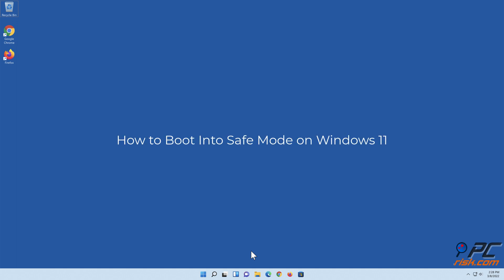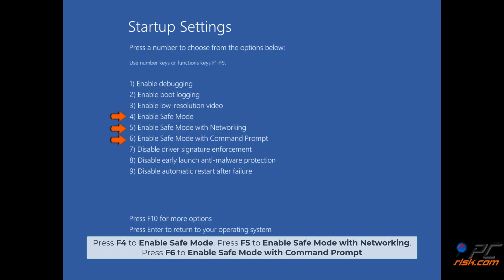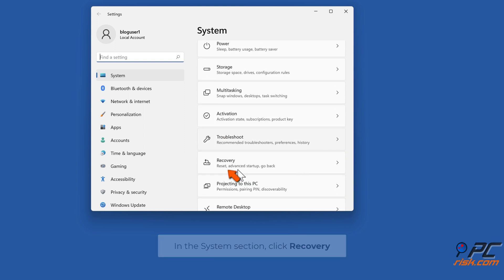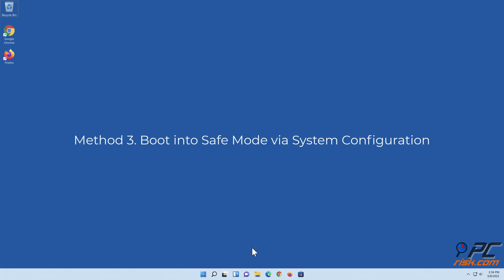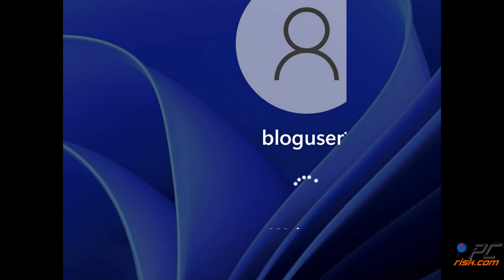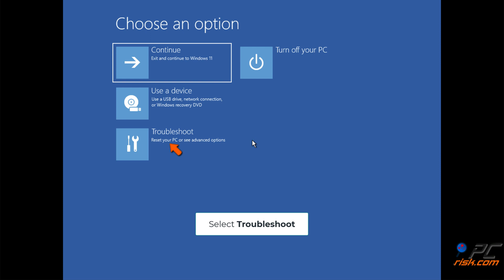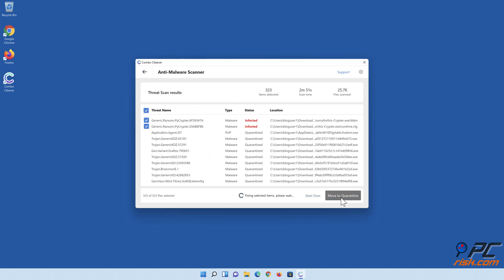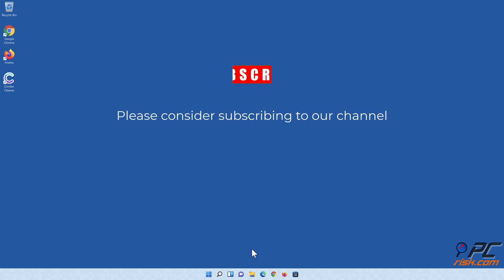How to Boot Into Safe Mode on Windows 11?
Video showing how to Boot Into Safe Mode on Windows 11.